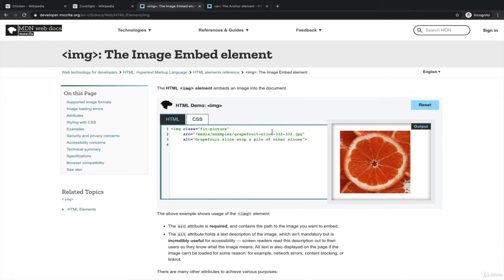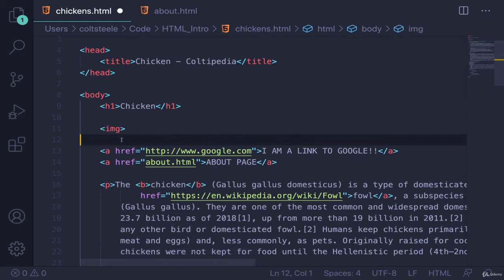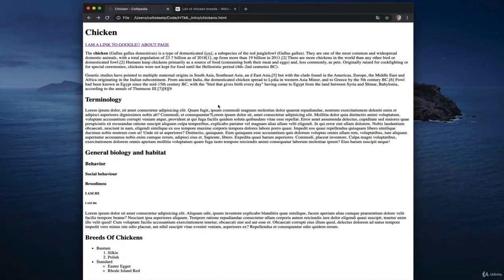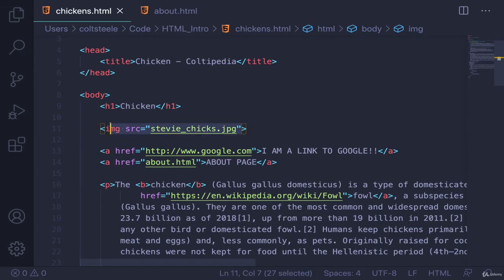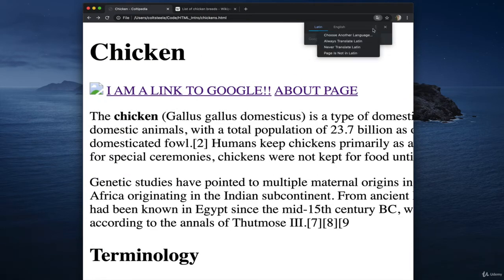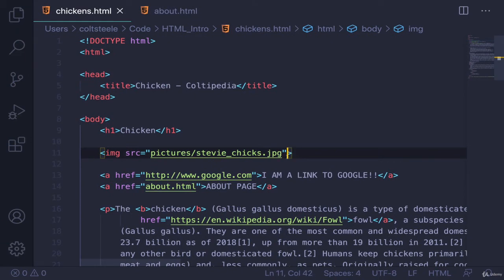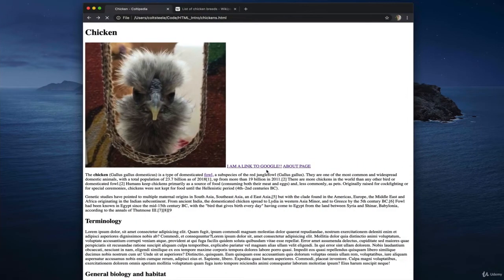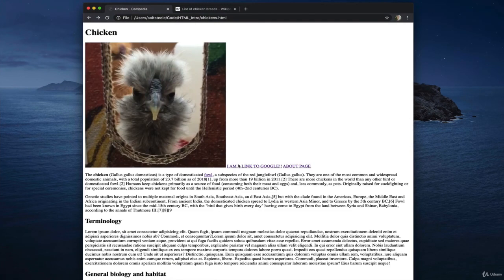24 Images in HTML